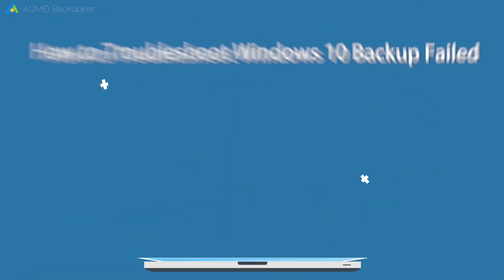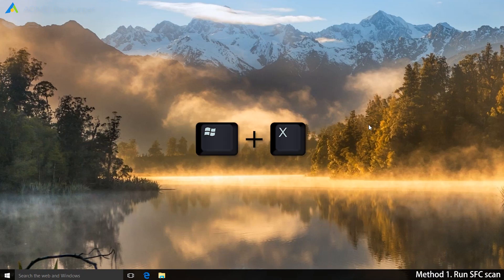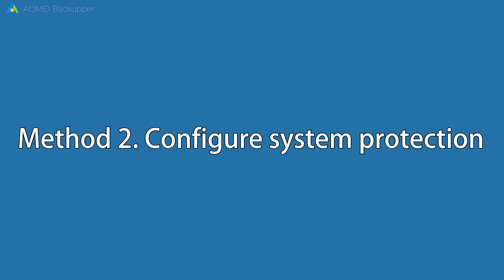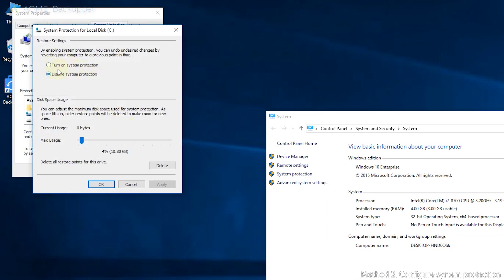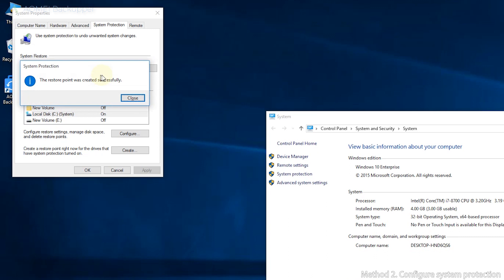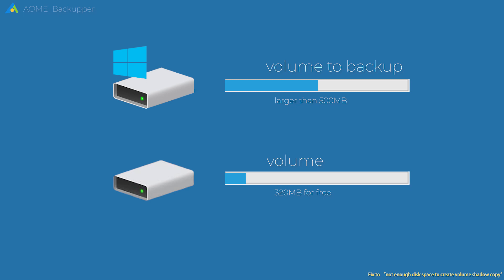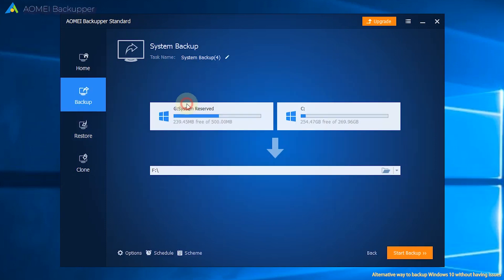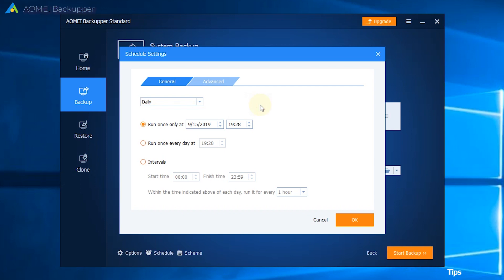Windows 10 Backup Failed – How to Resolve It Accordingly?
When creating a system image in Windows 10, some users encounter the following errors:
1. The backup failed. The specified backup storage location has the shadow copy storage on another volume. (0x80780038)
2. There is not enough disk space to create the volume shadow copy on the storage location. (0x80780119)
Learn how to fix Windows 10 backup errors accordingly from this video. The best free backup software AOMEI Backupper offers you an alternative way to back up Windows without errors.